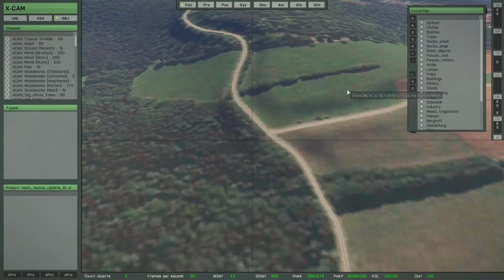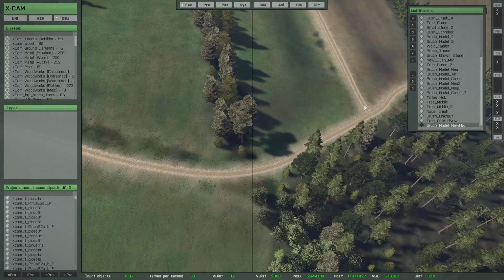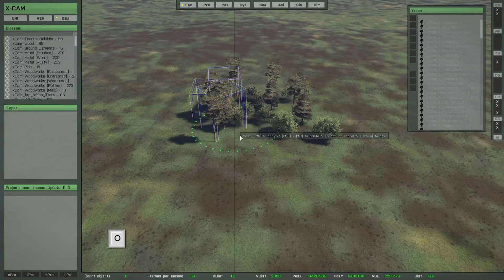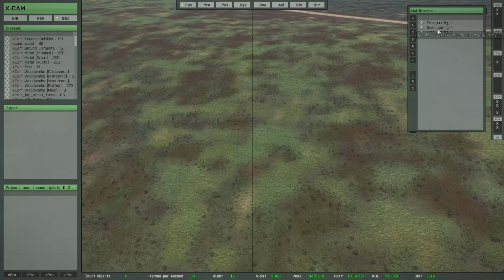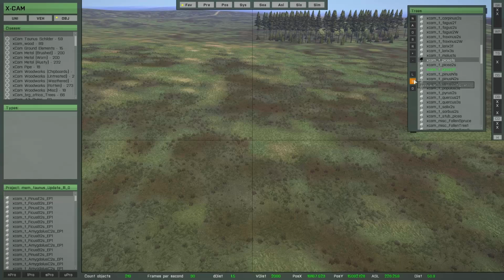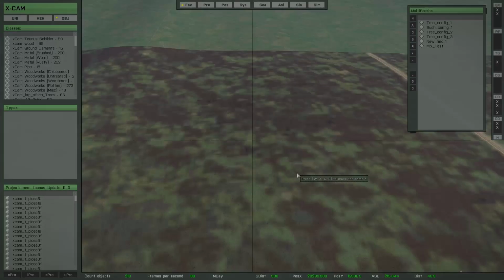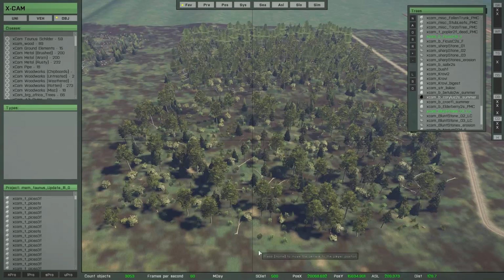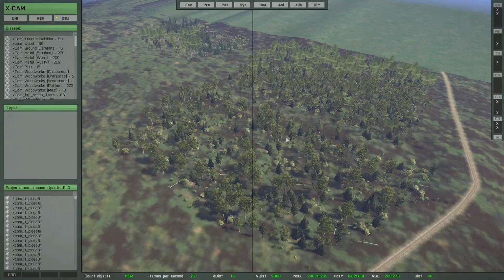X-Cam Update 1.2 Tutorial part 3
Content:
- MultiBrush configurations
- Additional MultiBrush option
- Find duplicates function